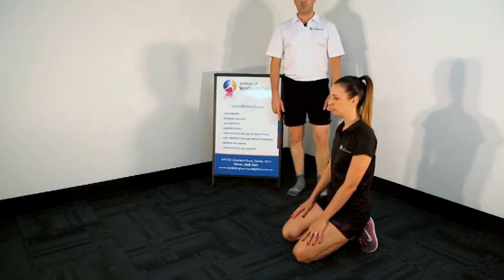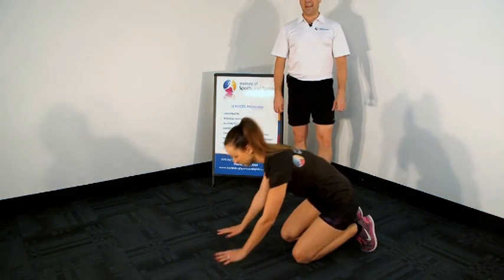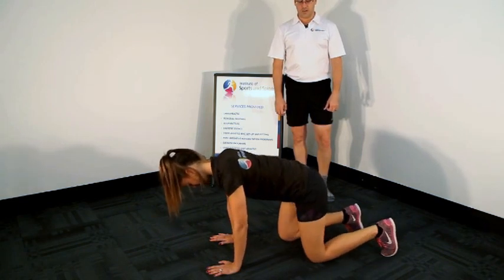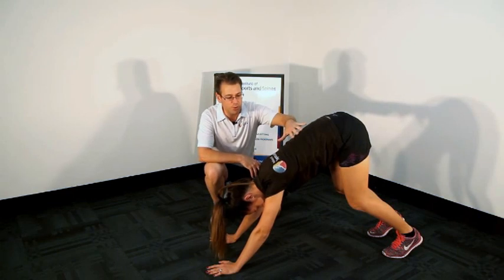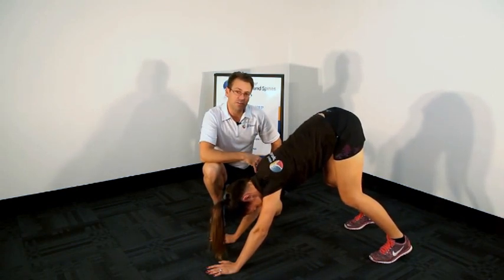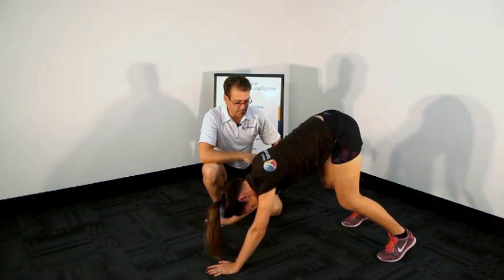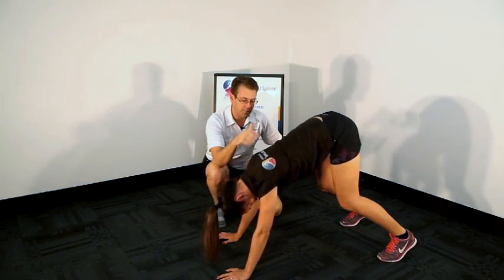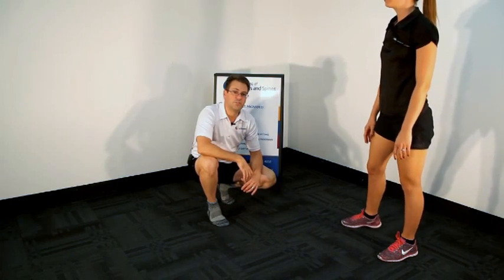Bear Position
The Bear Position exercise is an Advanced Exercise which is effective for functional stabilisation training of multiple muscle groups. this exercise comes from the Prague School DNS exercise theories. It has some similarities to downward dog from Yoga. It looks deceptively easy.